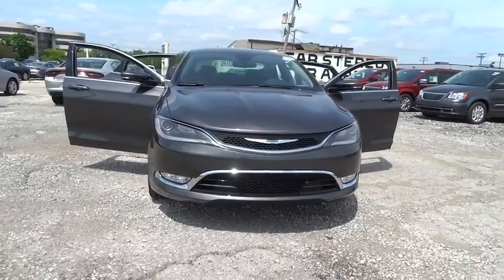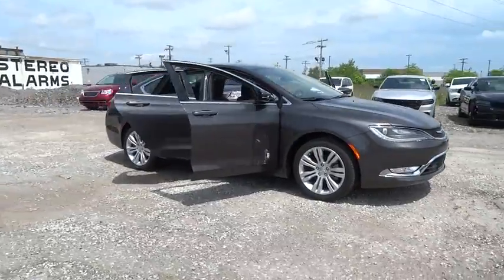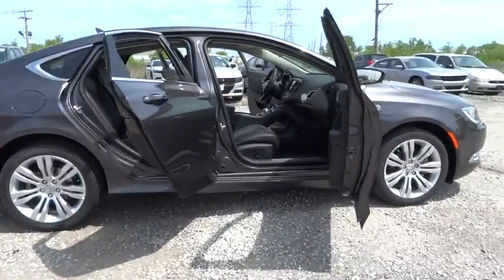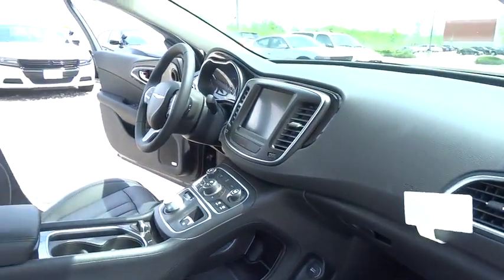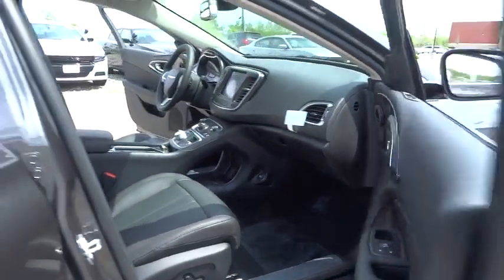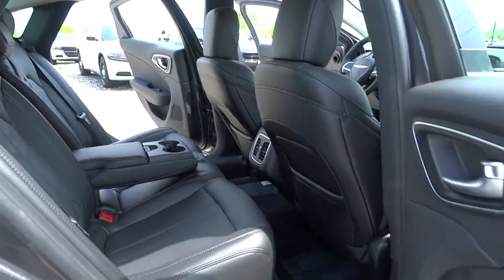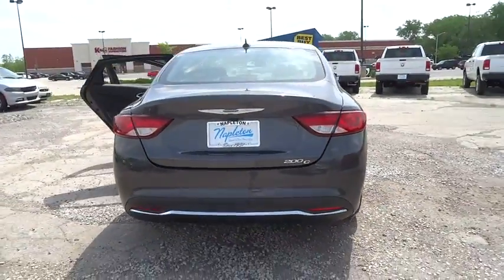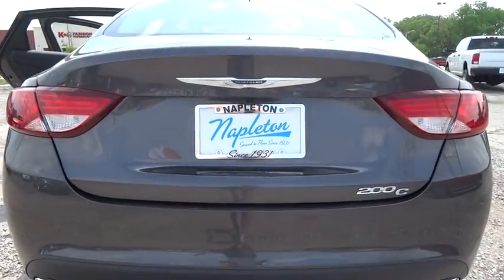2016 Chrysler 200 Lansing, Matteson, Chicagoland, Northwest Indiana, Tinley Park, IL C160931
2016 Chrysler 200